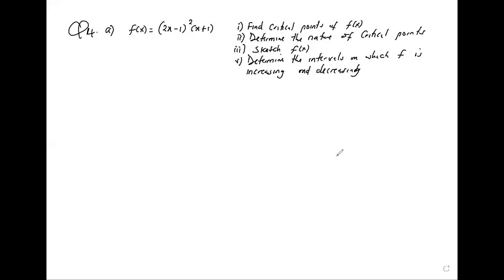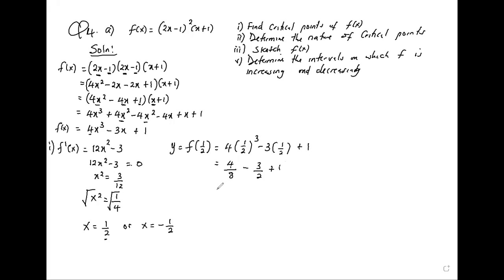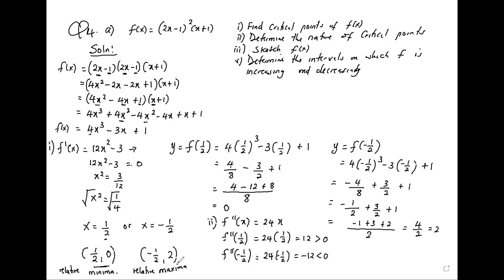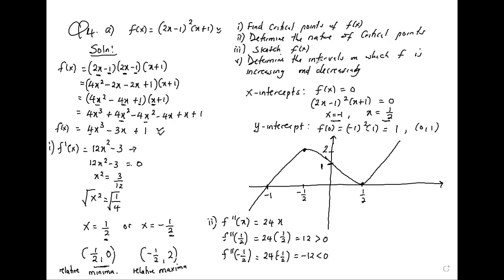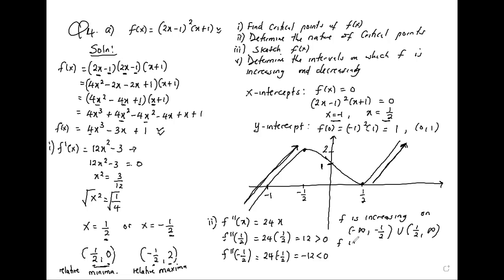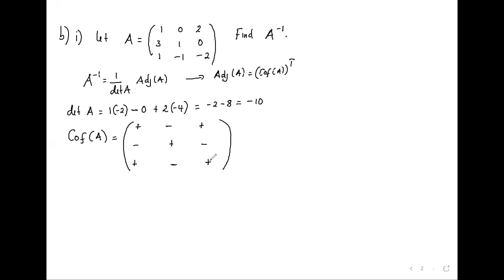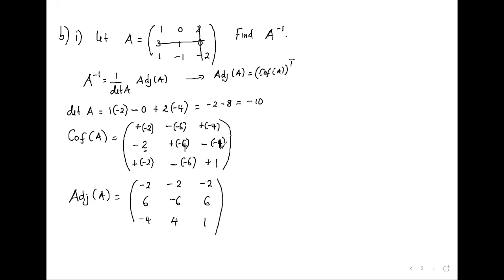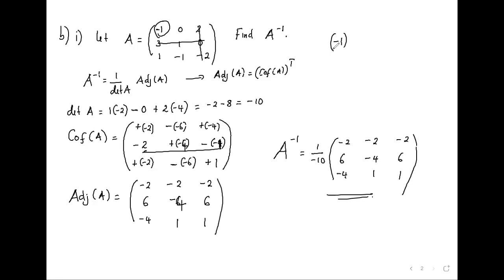critical points and sketch via calculus and inverse of 3x3 matrix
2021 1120 exam Q4a and bi